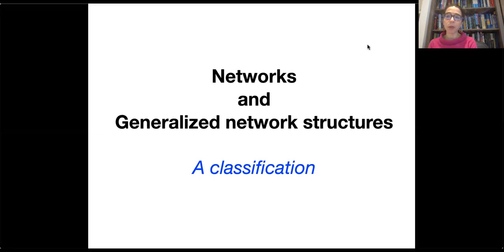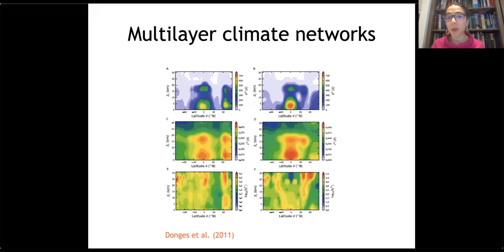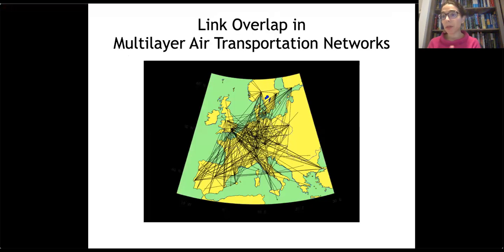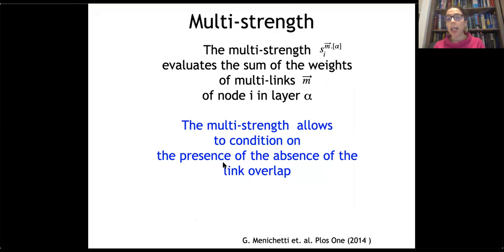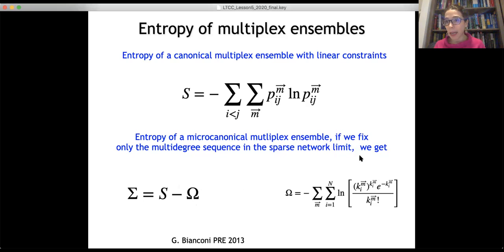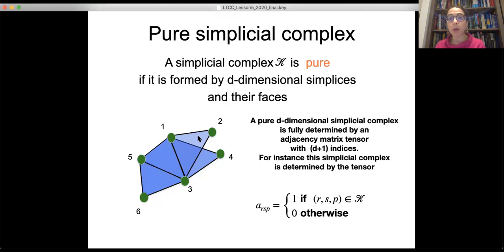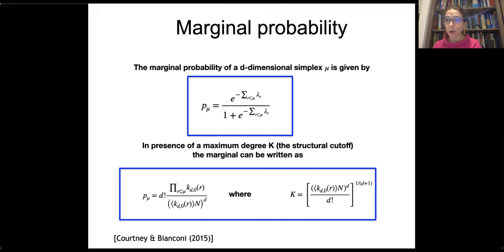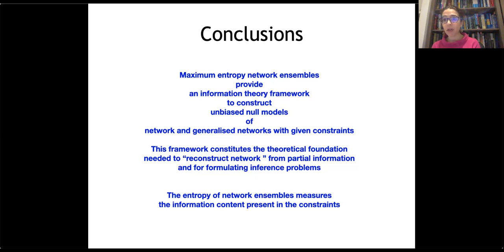Maximum Entropy Models of Networks: G. Bianconi Lesson 5 Part2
Multiplex Networks and Simplicial complexes
General introduction and maximum entropy models